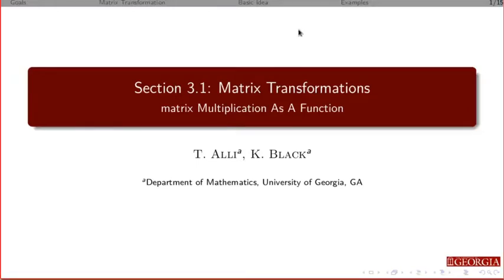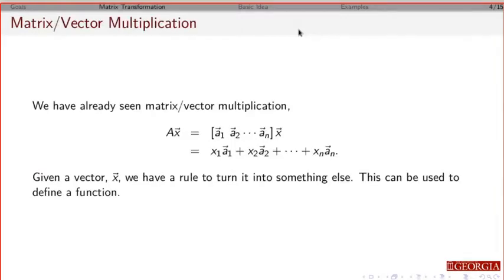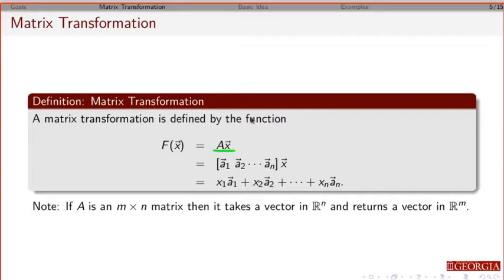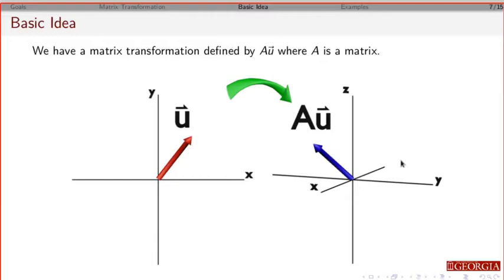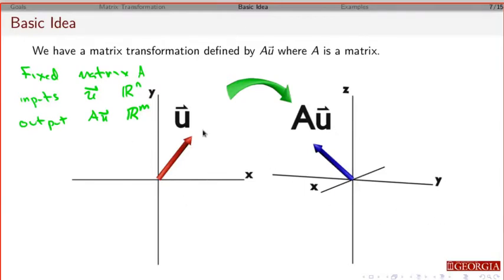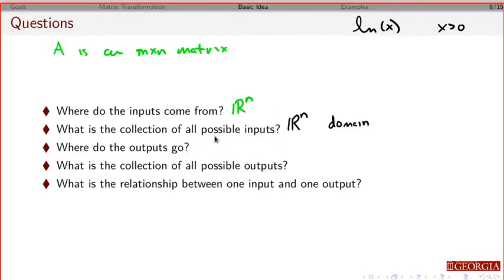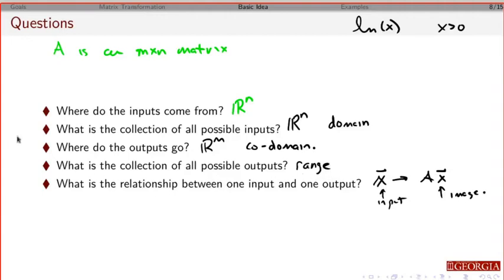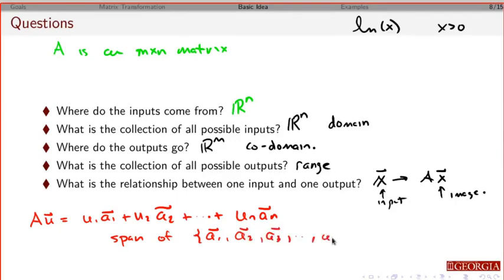3.1: Matrix Transformations - Part 1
Introduction to matrix transformations. Includes the formal definition and some of the geometric ideas. Part 1 of 2.